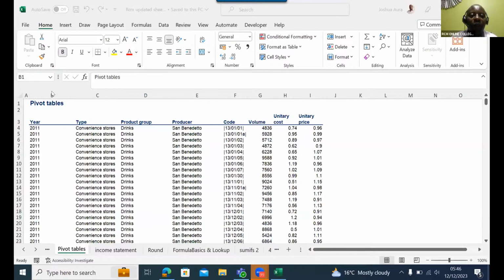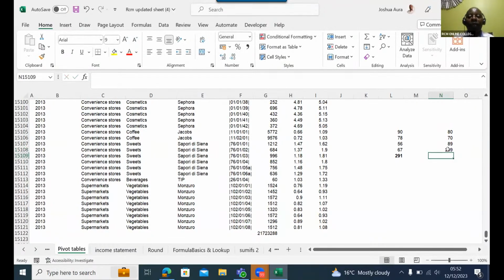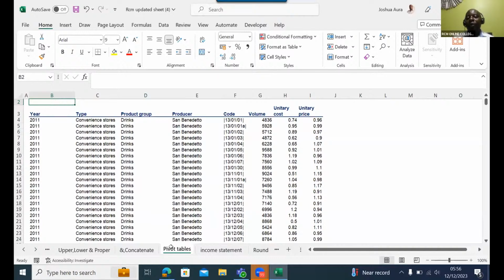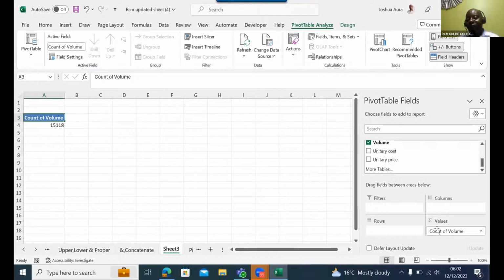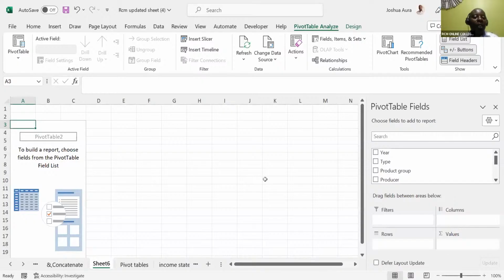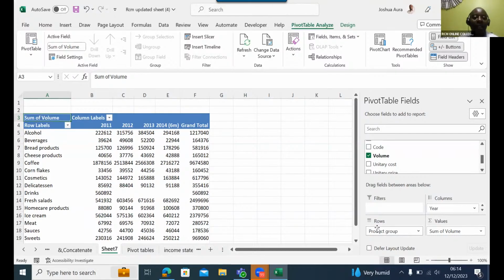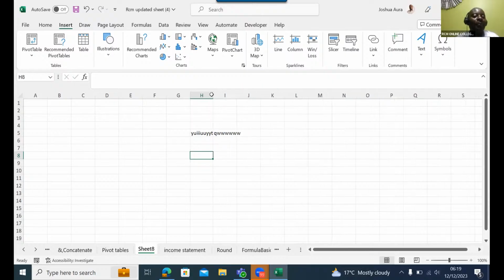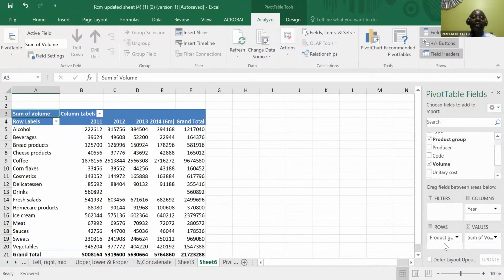Advanced Excel-CPA KENYA